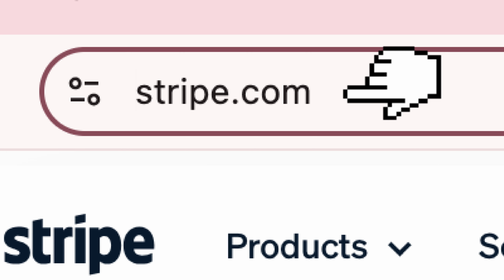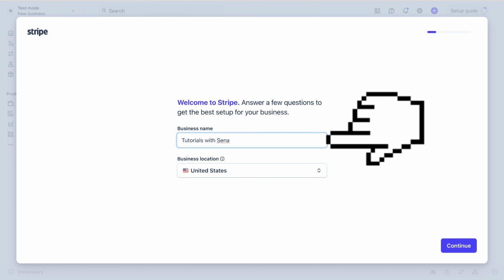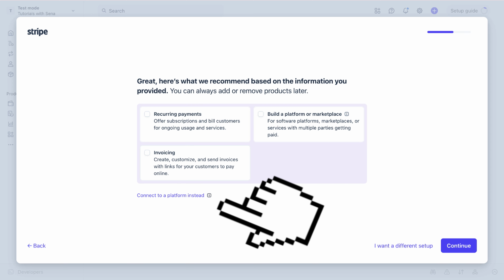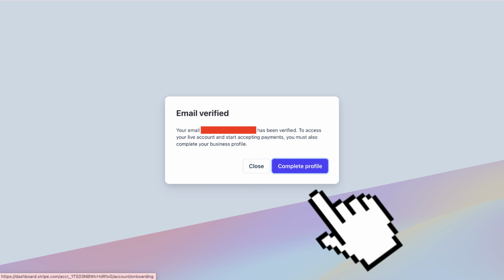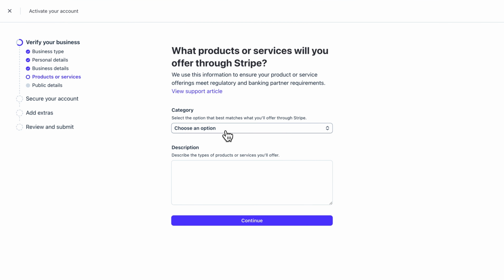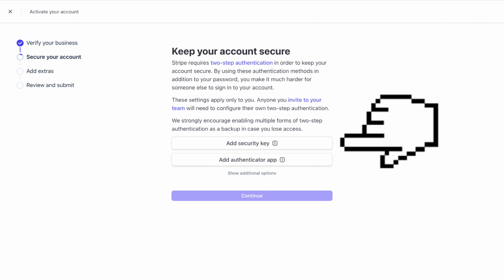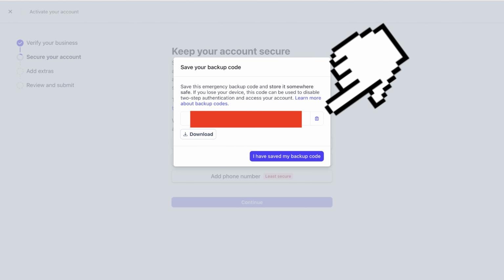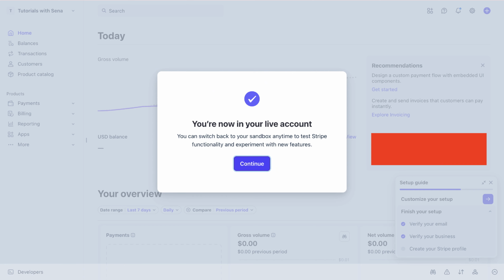How to Set Up a Stripe Account in 2026 | Sign-Up & Activate Your Account!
Need to create a Stripe account to accept payments online? In this quick tutorial, I'll show you how to sign up and activate your Stripe account for 2026.